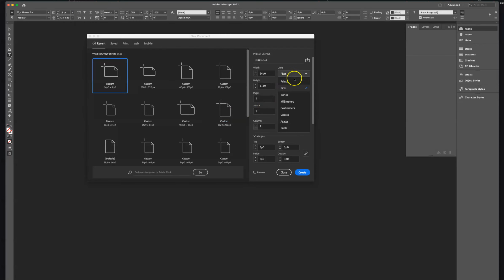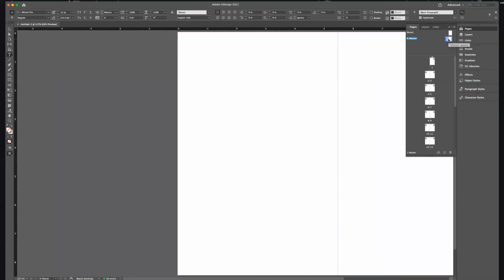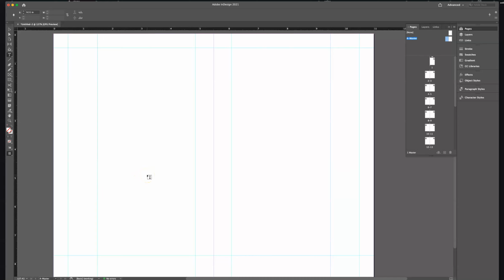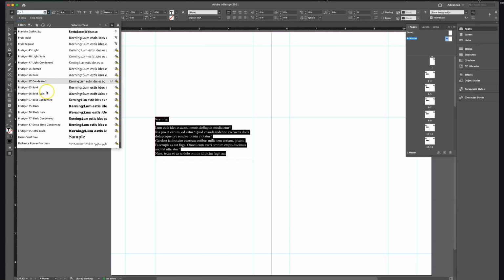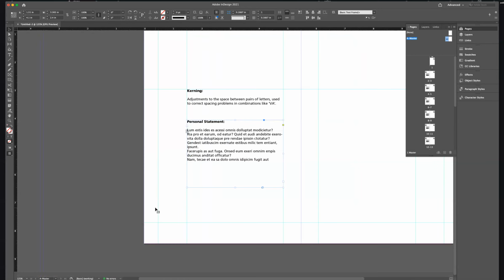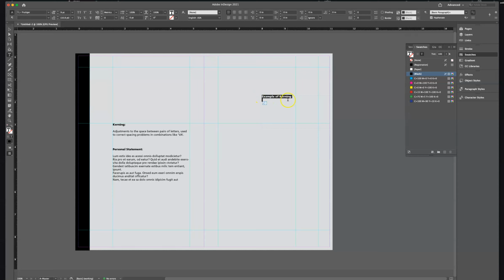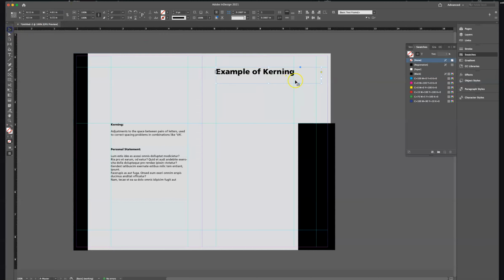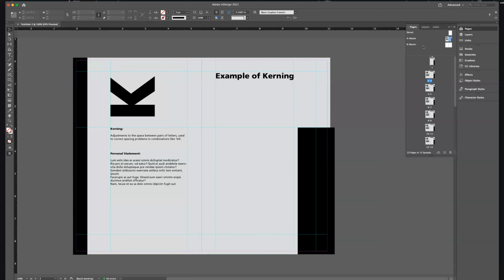YSU GID Nelson: Art 2662 Starting the Dictionary